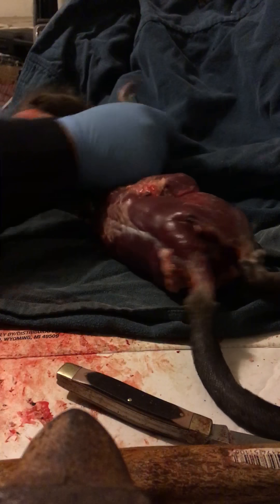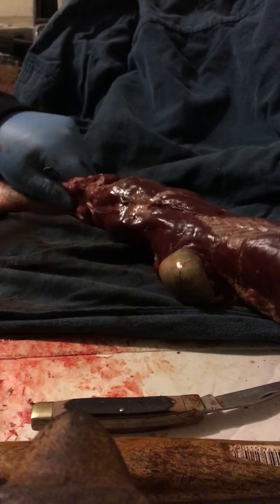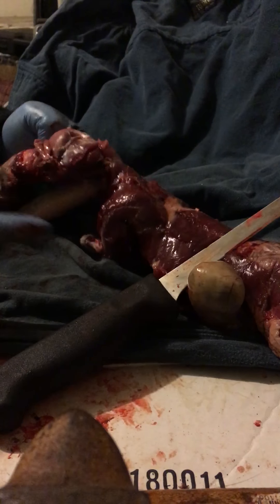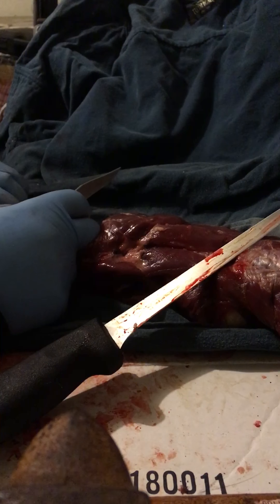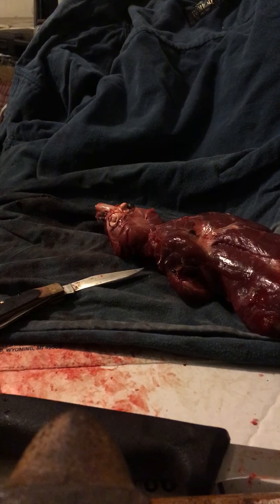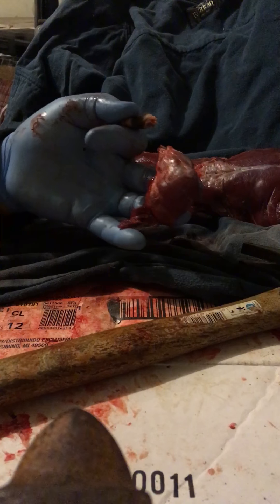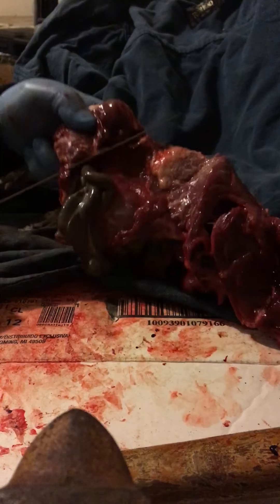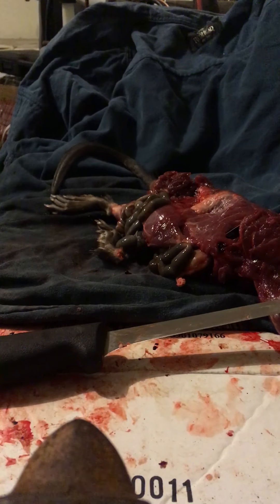Skinning and collecting meat from muskrat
Video shows skinning a muskrat and collecting meat for eating